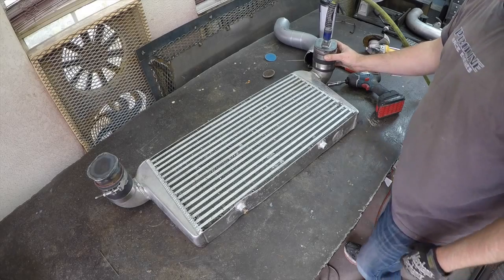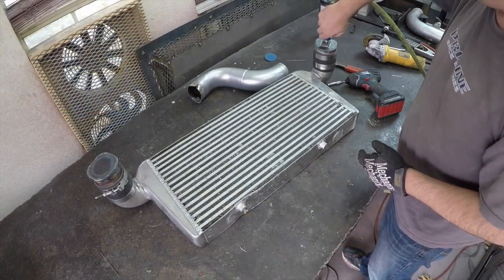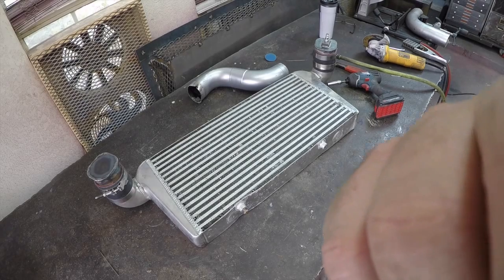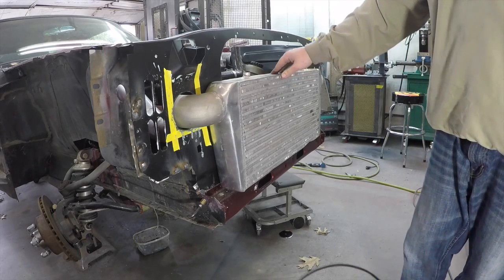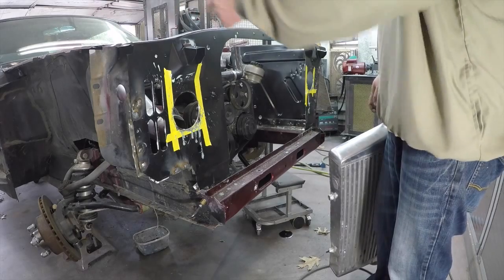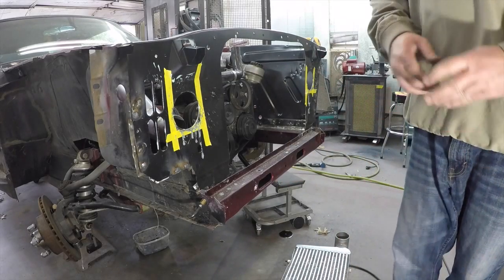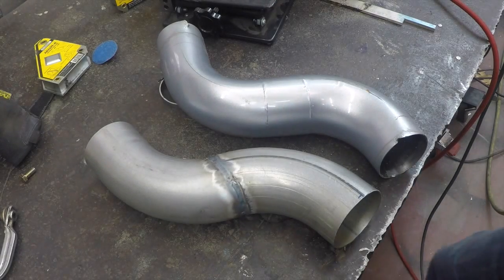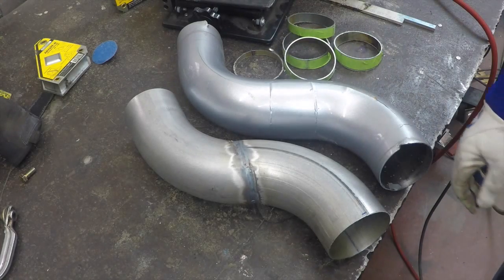Intercooler Fabrication - Boost Leak Detector - Cheap eBay Intercooler FMIC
Fabricated a new intercooler pipe, tig welded from mild steel 3" mandrel bent u-bends.  Made 2 block off plugs, drilled and tapped one end for 1/4 NPT air line fitting to check for air leaks.  Drilled some 3.5" holes in core support to allow pipes to pass through.  A big thanks to Pete at SWRNC and everyone in the YTGG!